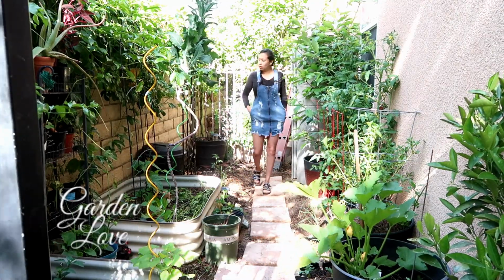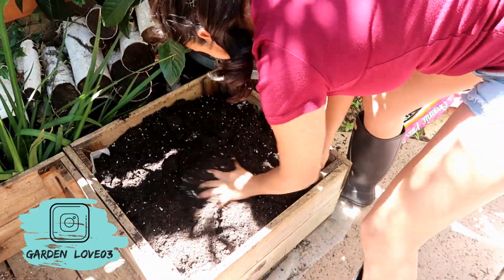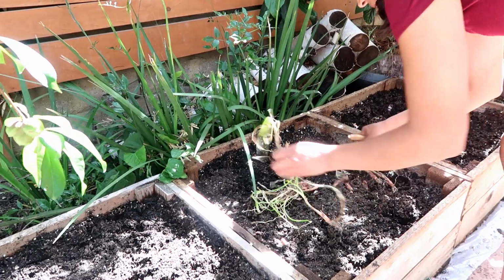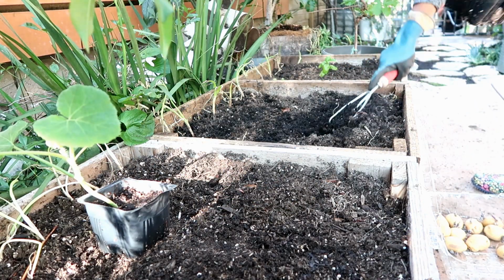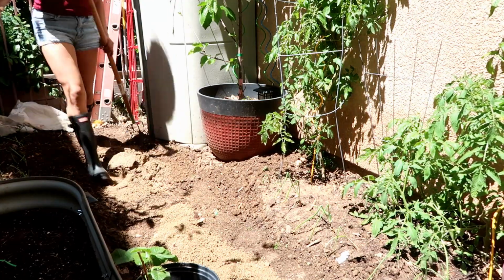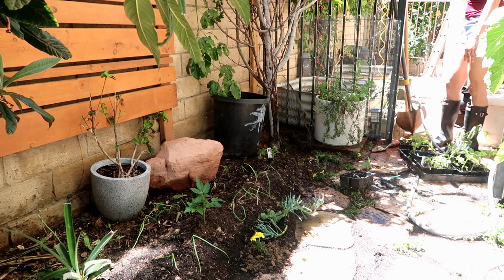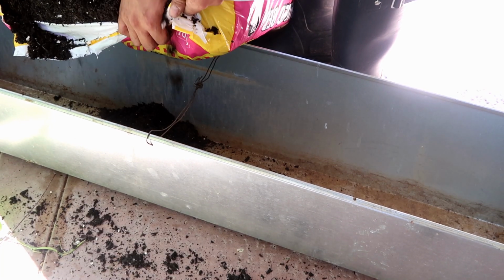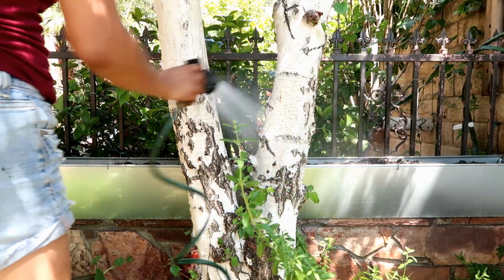There's Always Room To Grow Food : Adding Raises Beds, Containers, Flowers, Stepping Stone 《yeswecan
There's Always Room To Grow Food : Adding raises beds and containers  《where there's a will theres a way 》

We just need a little imagination 🤗🤗🤗

Garden LOVE

My favorite Athletic wear Store!

Support a Veteran own business!

AMAZON SHOP (you can find my favorite garden Products + more)

I try my best to take care of my skin and Ronal Fields has made it easy. I love their product and would to share them with you. Click on my link for a two minute consultation you, can take so we can be sure to get her the right products! Let me know if you have any questions.

Growing Loquat in a Container / Repotting My Loquat! Story about what I've learn about my Loquat